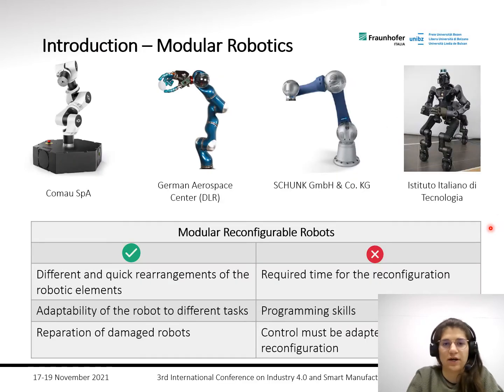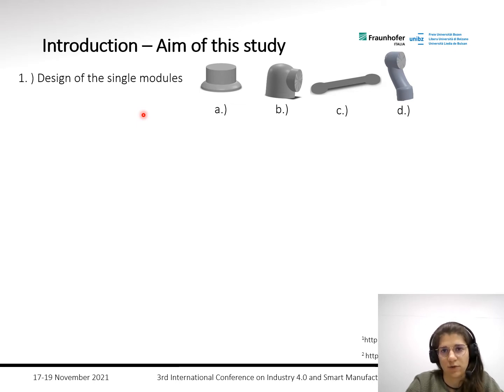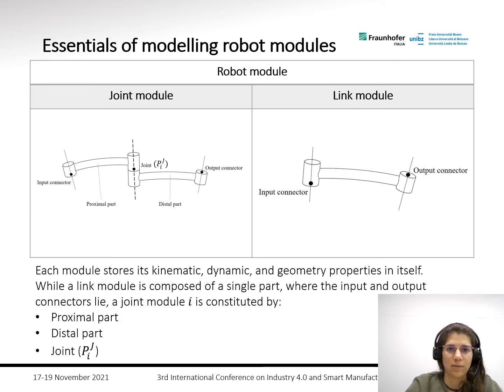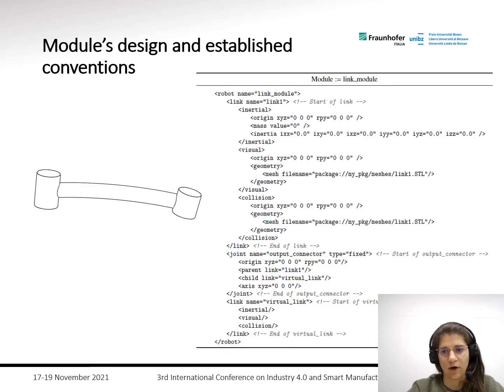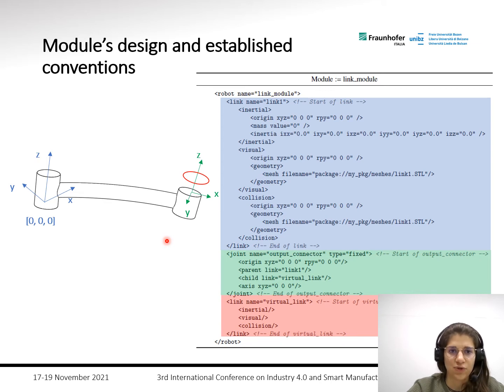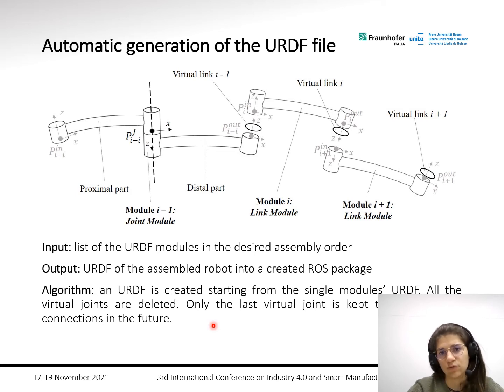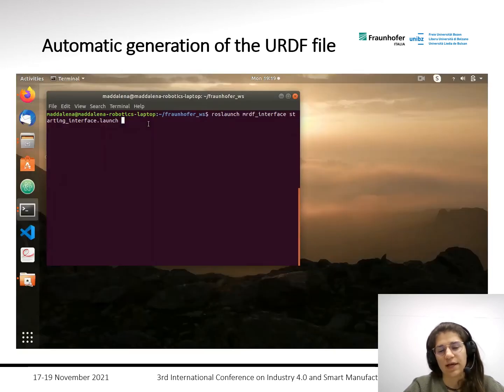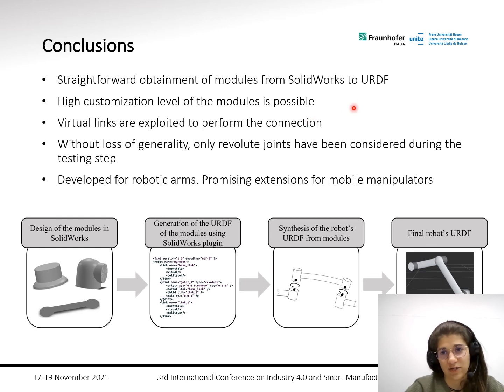An approach for automatic generation of the URDF file of modular robots using SolidWorks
Speaker: Maddalena Feder